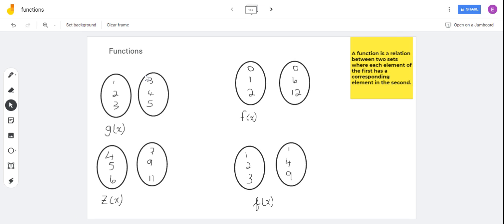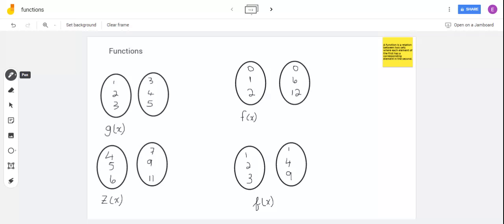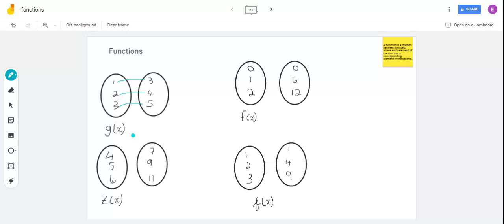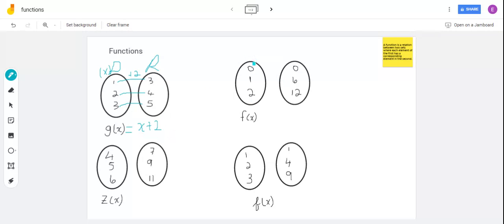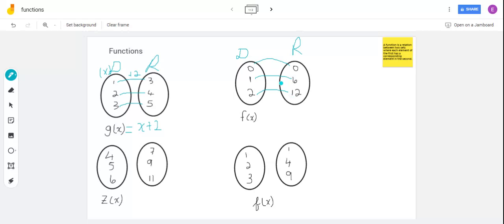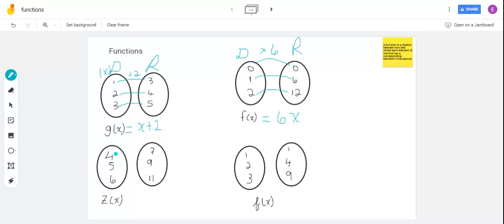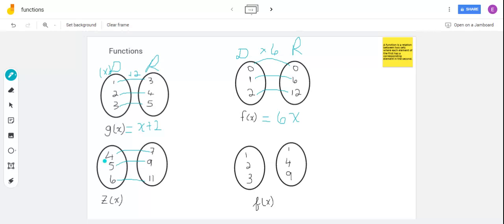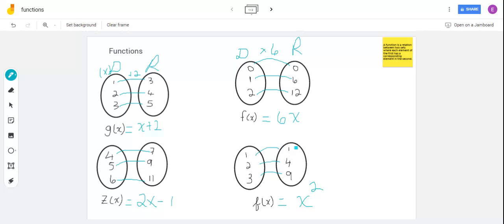functions; Identification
In this video we looked at creating and writing  functions from given sets.